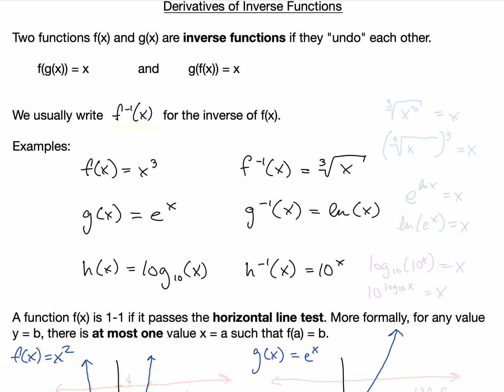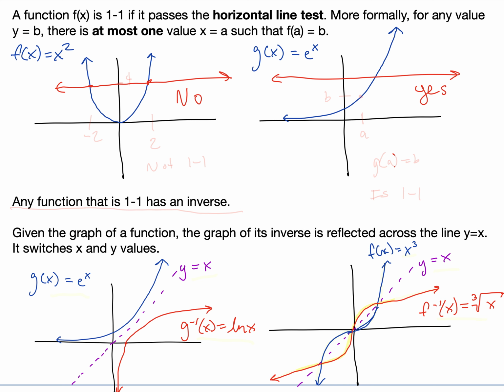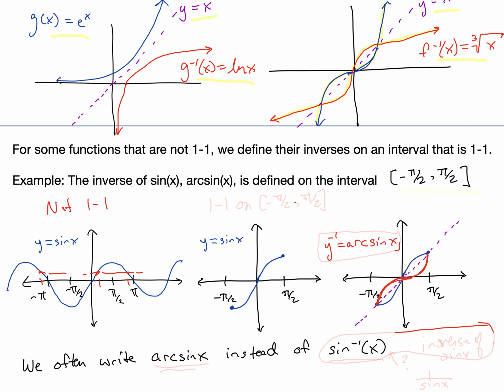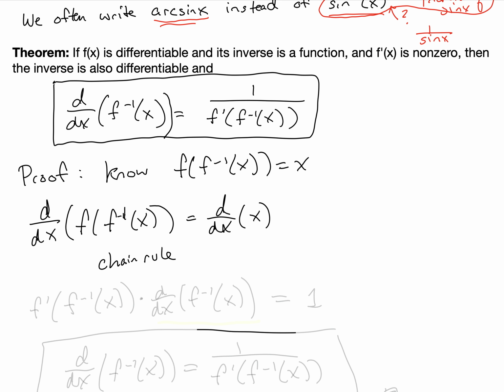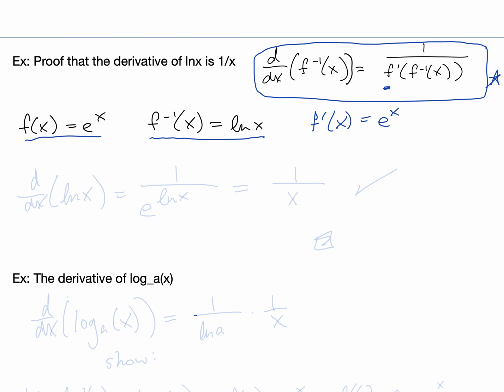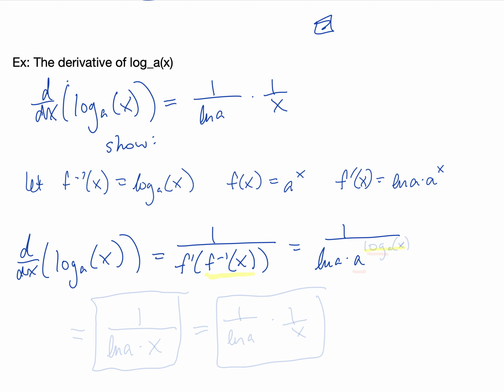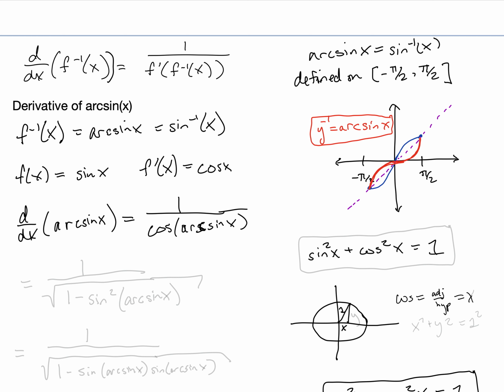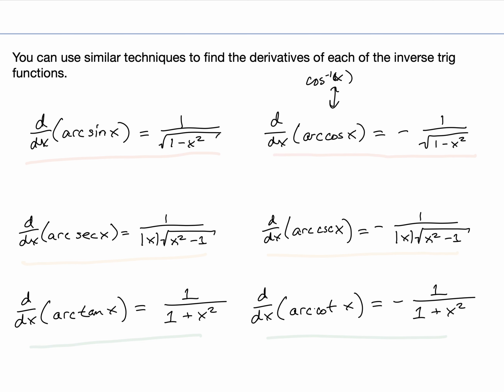Derivatives of Inverse Functions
In this video, we talk about inverse functions. We then state and prove a theorem on the derivatives of inverse functions. We use this to find the derivatives of different functions, including log_a(x) and inverse Trig functions.